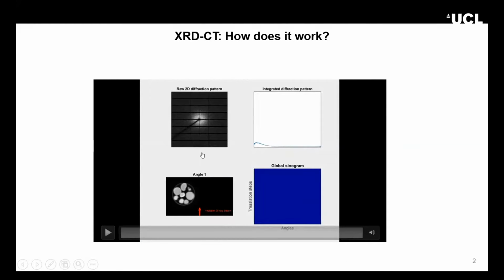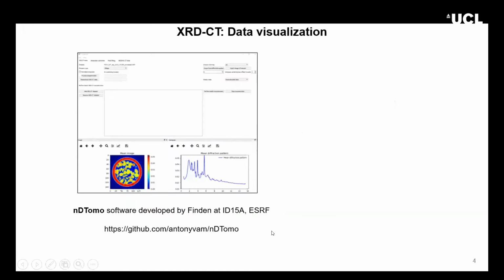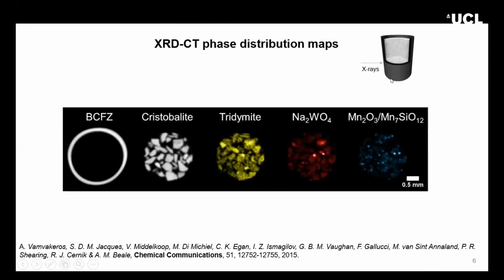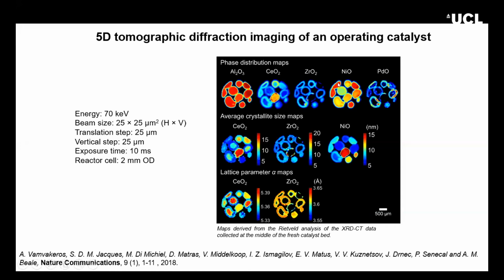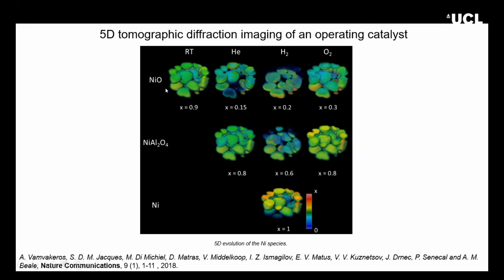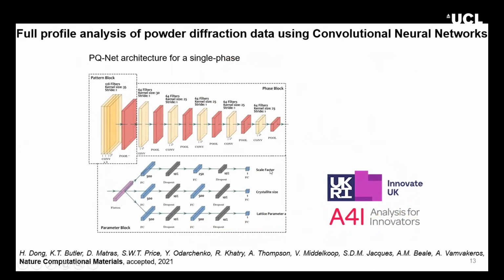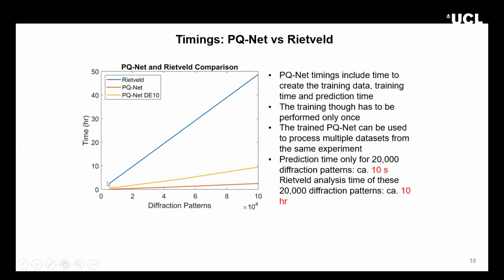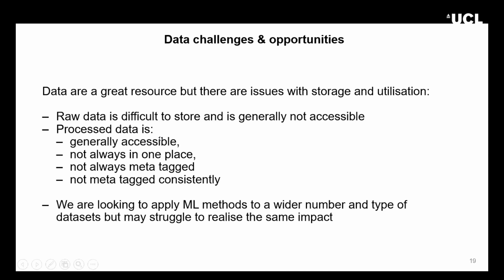UKCH Data Management - Andy Beale